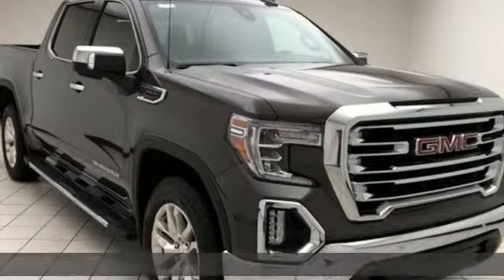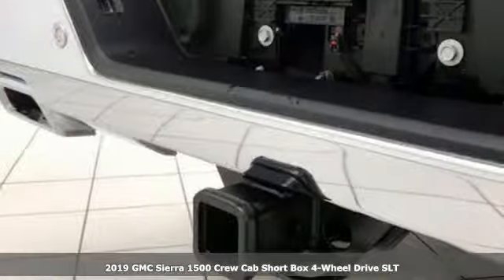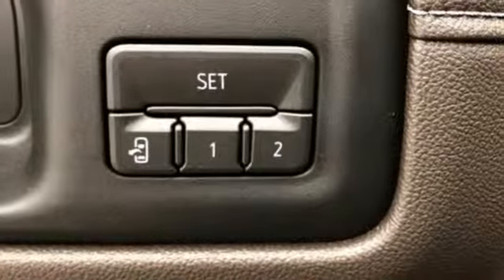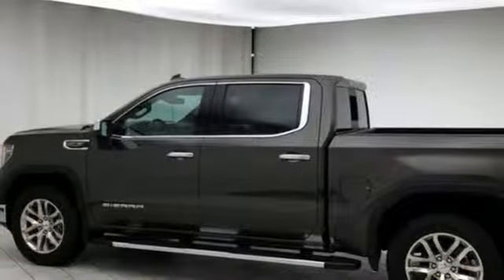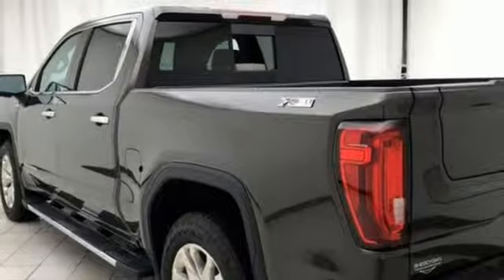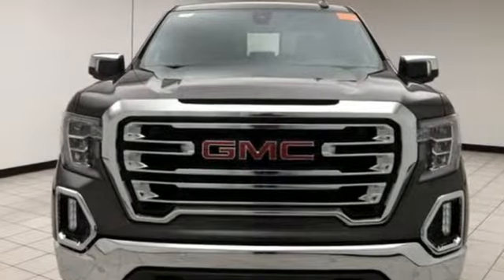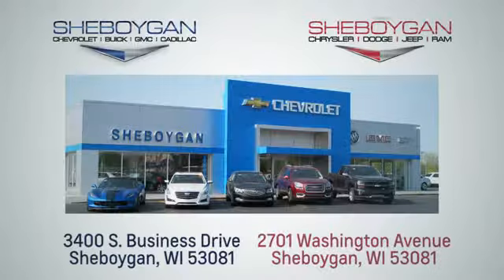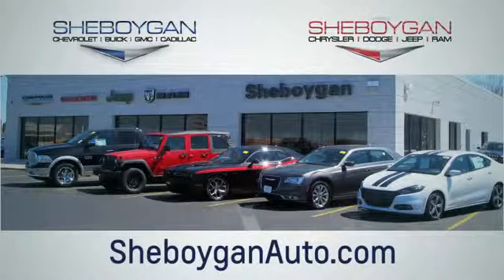New 2019 GMC Sierra 1500 WISCONSIN, WI Z9452 - SOLD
Year: 2019
Make: GMC
Model: Sierra 1500
Trim: SLT
Engine: 8 Cyl. 6.2L
Transmission: Automatic
Color: Smokey Quartz Metallic
Interior: Dark Walnut/Slate
Stock #: Z9452
VIN: 1GTU9DEL9KZ227848
Recent Arrival! 2019 GMC Sierra 1500 SLT Quartz Metallic EcoTec3 6.2L V8 10-Speed Automatic 4WD** Passive Entry, ** Bluetooth, ** Navigation System, ** Wireless Cellphone Charging Capable, ** Bose Premium Sound System, ** Back-Up Camera, ** Remote Start, ** Short Box 5' 8, ** Long Box 8', ** WIFI 4G LTE, 10-Speed Automatic, 4WD, Dark Walnut/Slate Leather, 2 USB Ports, 2 USB Ports (1st Row), 2-Speed Active Transfer Case, Chrome Assist Steps, Driver Alert Package I, Driver Alert Package II, Dual Exhaust w/Premium Tips, Floor Mounted Console, Following Distance Indicator, Forward Collision Alert, Front Bucket Seats, Front Pedestrian Braking, Heated 2nd Row Outboard Seats, High-Capacity Air Filter, Hill Descent Control, IntelliBeam Automatic High Beam On/Off, Lane Change Alert w/Side Blind Zone Alert, Lane Keep Assist w/Lane Departure Warning, Low Speed Forward Automatic Braking, Off-Road Suspension, Perimeter Lighting, Power Sliding Rear Window w/Rear Defogger, Premium Bose 7-Speaker Sound System, Radio: Premium GMC Infotainment Sys w/Navigation, Rear Cross Traffic Alert, Safety Alert Seat, SiriusXM Radio, SLT Convenience Package, SLT Preferred Package, SLT Premium Plus Package, Spray-On Pickup Bed Liner w/GMC Logo, Trailer Tire Pressure Monitor System, Ultrasonic Front & Rear Park Assist, Universal Home Remote, Ventilated Driver & Front Passenger Seats, Wireless Charging, X31 Hard Badge, X31 Off-Road Package. Price does not include Tax, Title, License and Service Fee. Price includes: $1,000 - GM Bonus Cash Program. Exp. 04/01/2019, $1,000 - GM Down Payment Assistance Program. Exp. 04/01/2019, $1,000 - Buick and GMC Conquest Purchase Private Offer. Exp. 04/01/2019

Address:
3400 South Business Drive